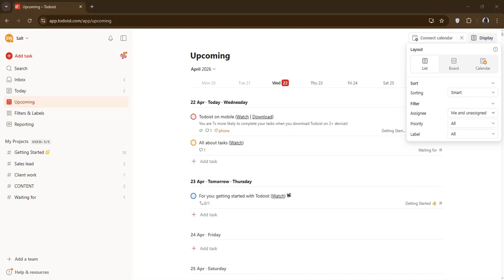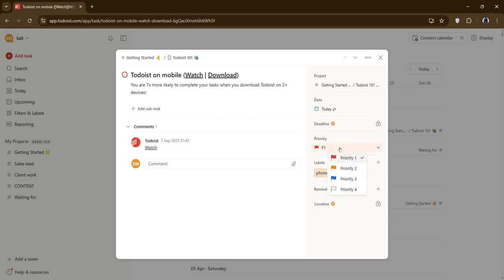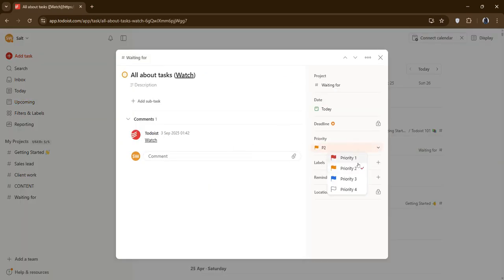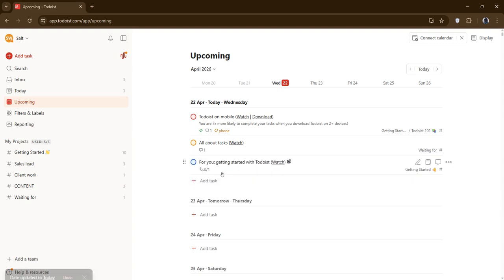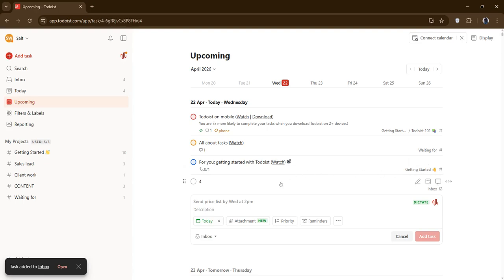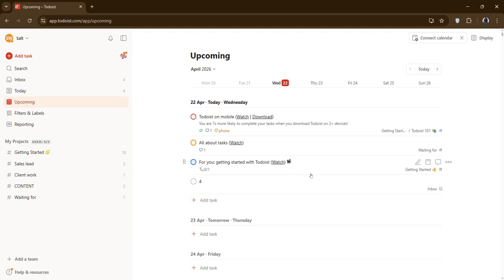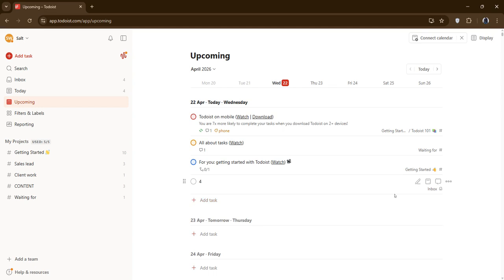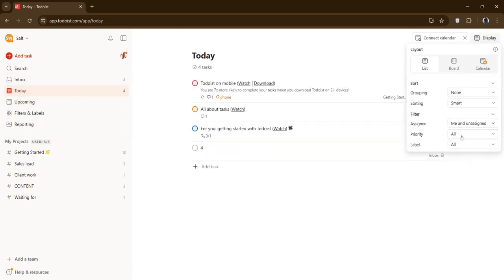How to Set Task Priorities in Todoist (P1–P4 Explained) 2026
Want to manage your tasks more effectively and finally stay on top of your productivity? 🚀
In this quick tutorial, I’ll show you how to set task priorities in Todoist using P1 to P4 levels in 2026 — perfect for beginners and anyone who wants a cleaner workflow.

You’ll learn how to:
✅ Understand what P1, P2, P3, and P4 actually mean
✅ Assign priority levels to your daily tasks
✅ Organize your to-do list for better focus and time management
✅ Use priorities to boost productivity and reduce overwhelm

By the end of this guide, you’ll know exactly how to structure your tasks so you can focus on what really matters first!